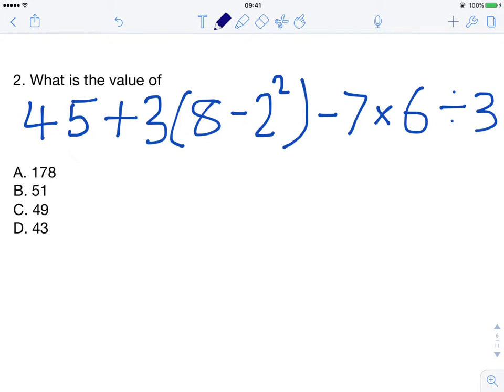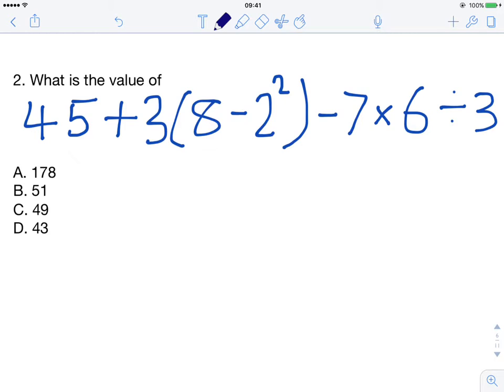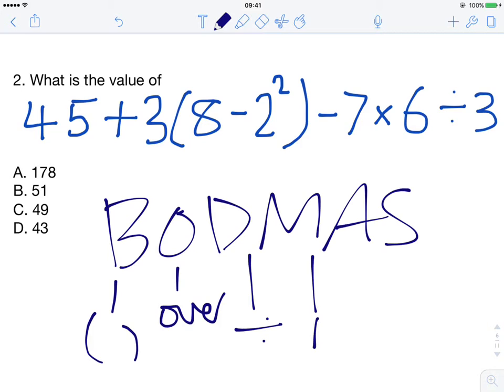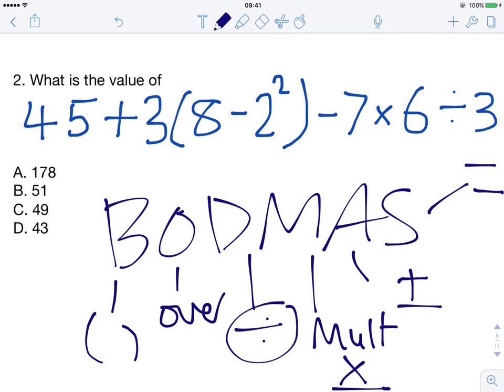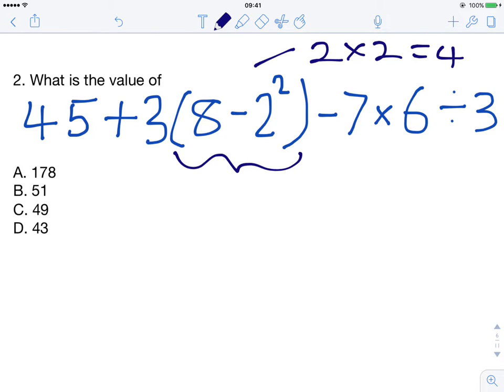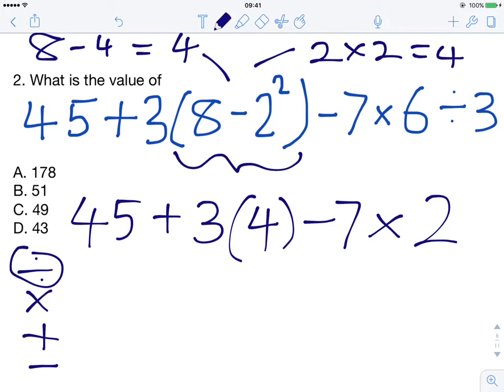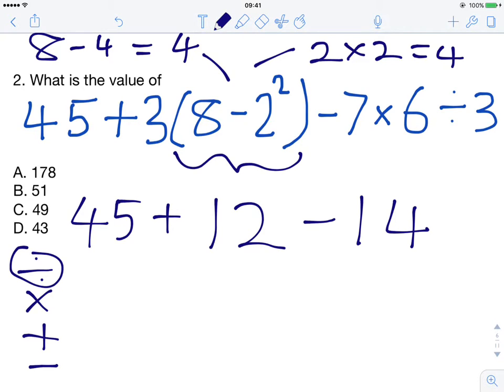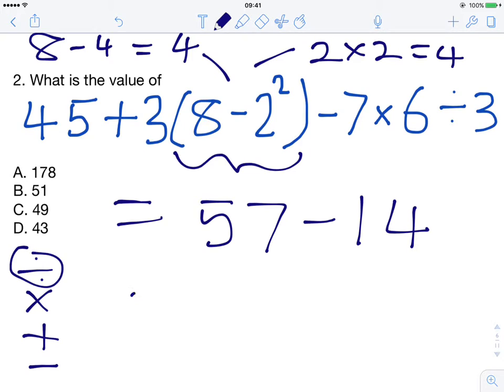KCPE 2013 Mathematics Paper: Question 2 (Operations on Numbers, BODMAS | Kenyan National Exams)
Apologises, I falsely call this the 2009 Paper - that is wrong, it is from the 2013 Paper.

This question is all about BODMAS. It requires you to understand BODMAS and also have a good knowledge of your multiplication tables and a good understanding of squares.